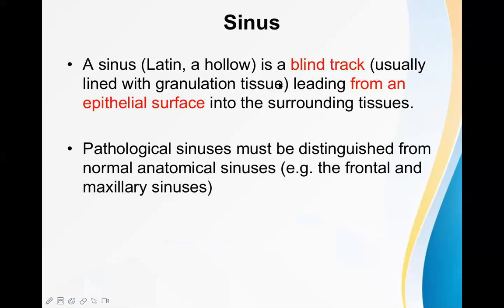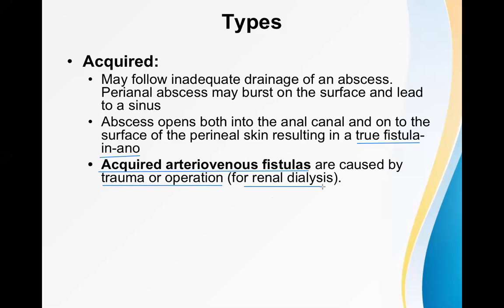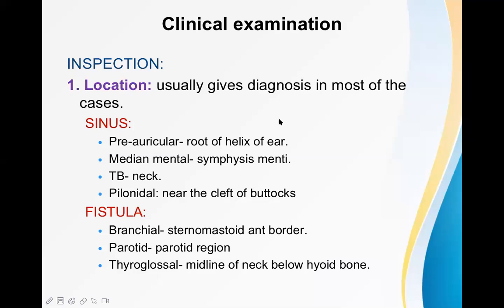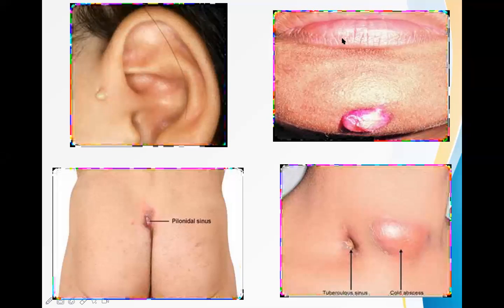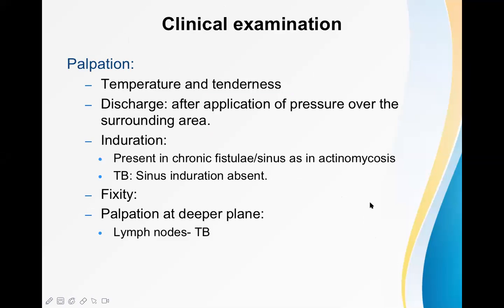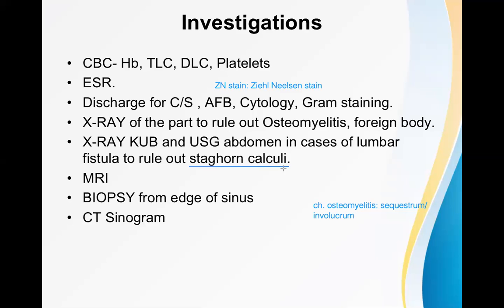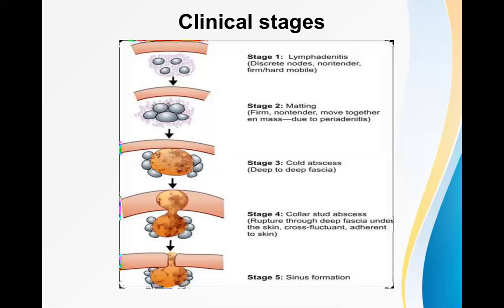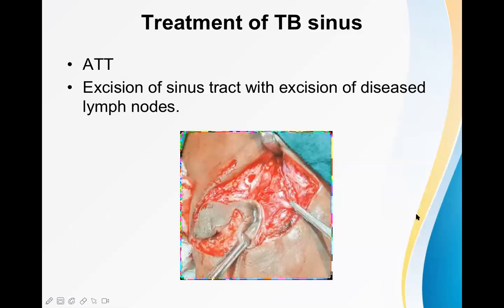Sinus and Fistula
Live online lecture on Sinus and fistula